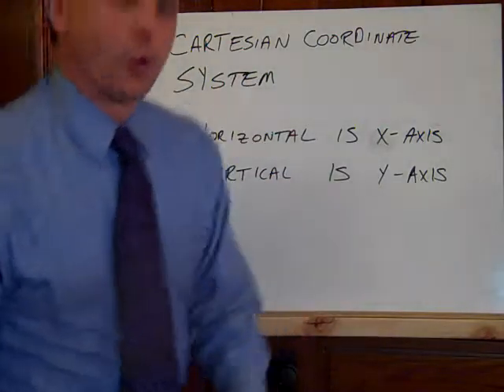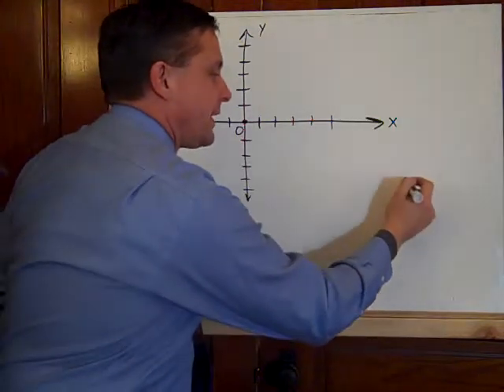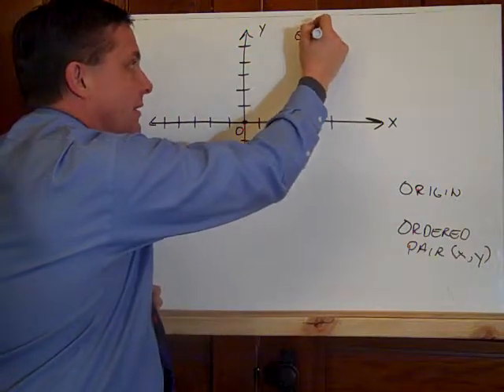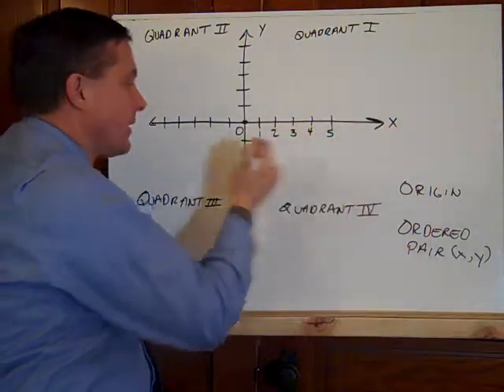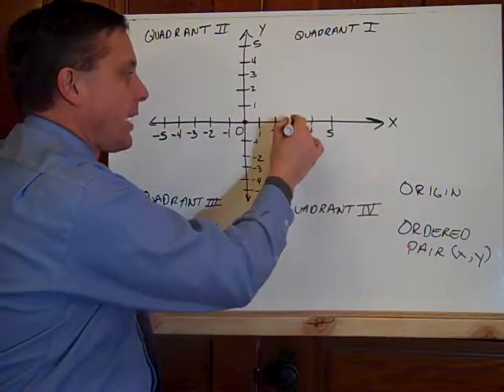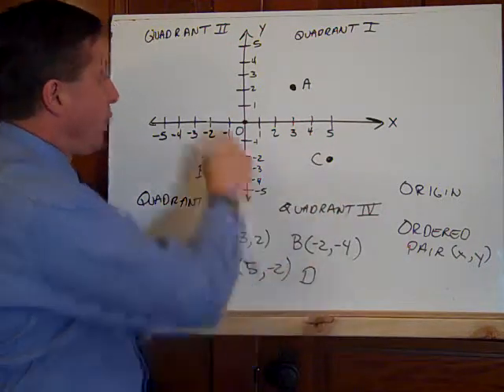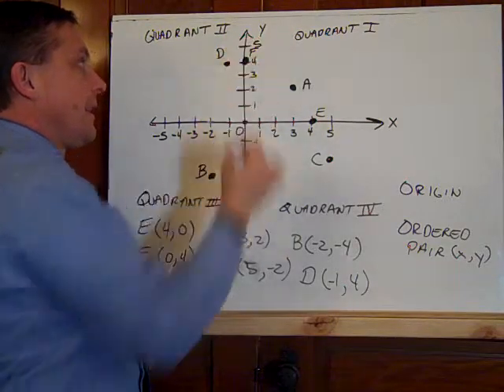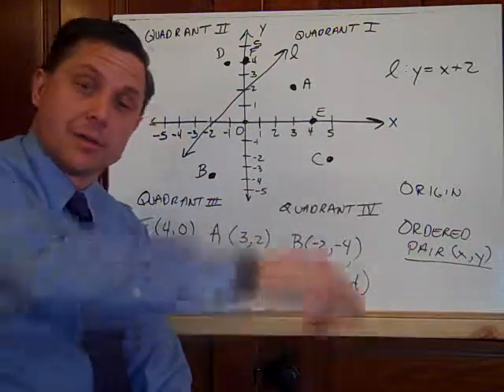Plotting Points, review of Cartesian Coordinate System -- Juda math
Plotting Points, review of Cartesian Coordinate System